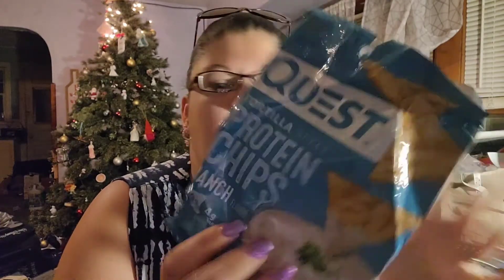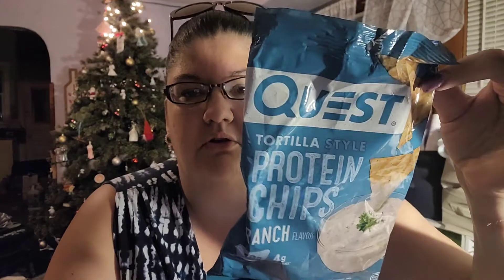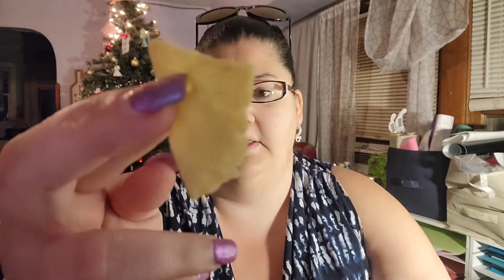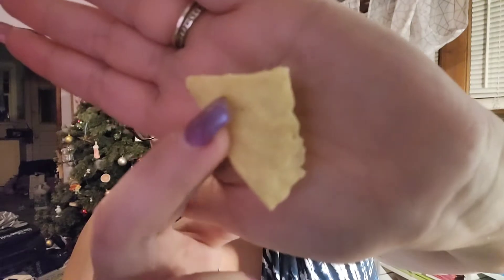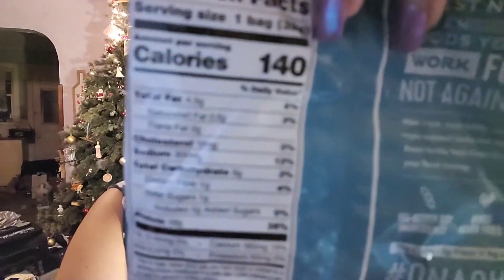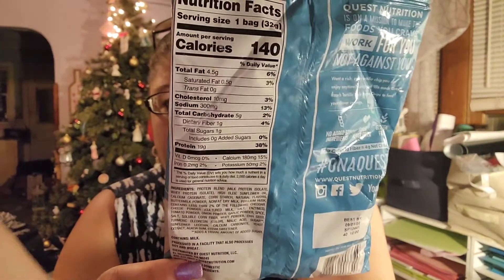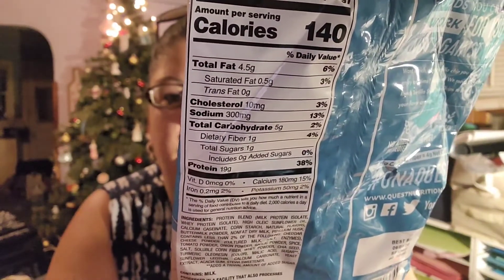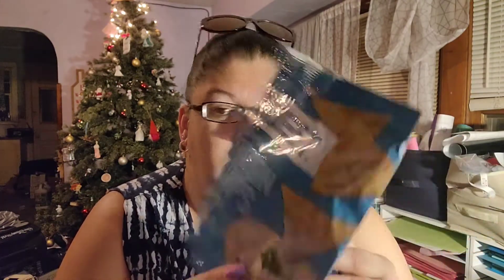Fitness Friday - Taste Testing Quest Protein Ranch Chips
Welcome to today's video! Today we are taste testing the Quest Protein Chips in the Ranch Flavor